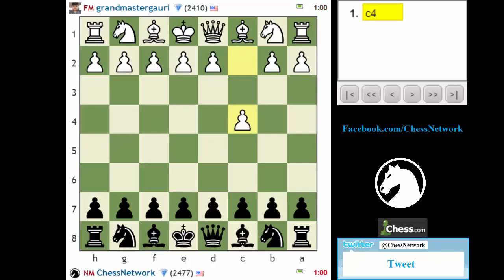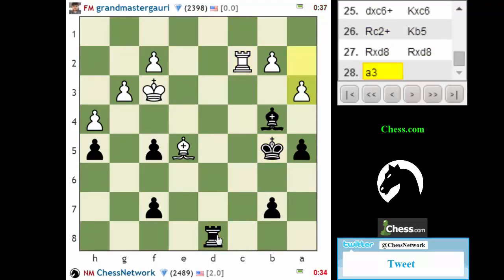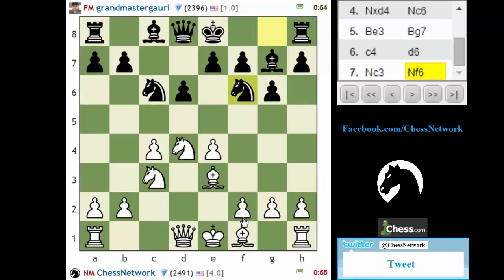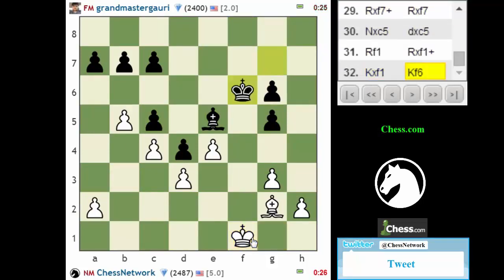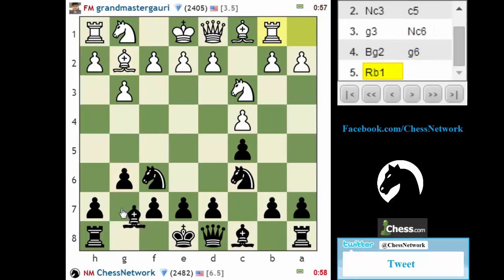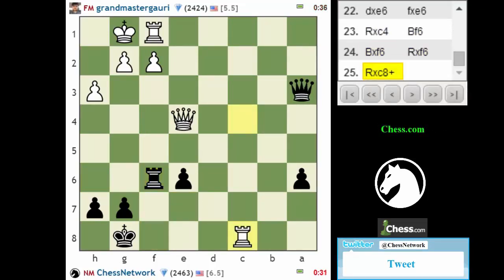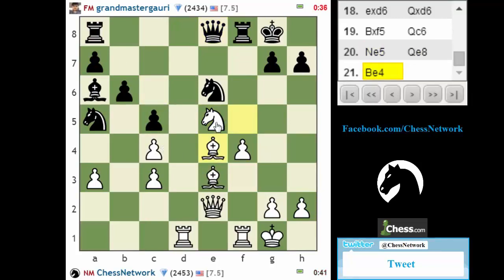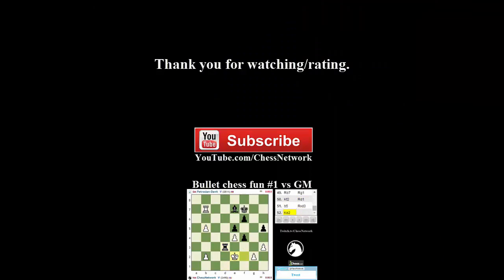Bullet chess fun #2 w/ commentary vs FIDE Master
I put a seek out for some bullet chess, and got paired up with a Fide Master opponent. We played nearly 20 games towards the end of a 6+ hour livestream